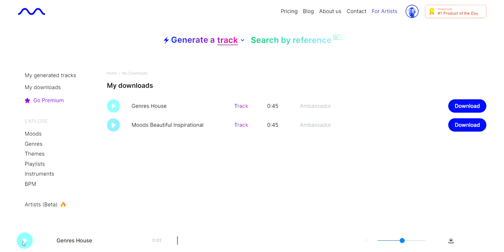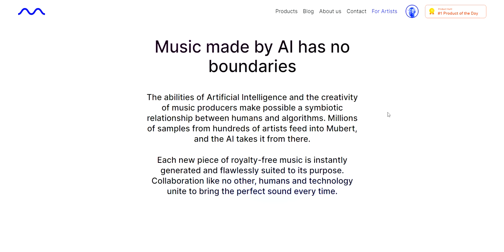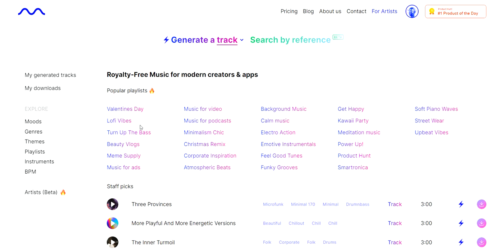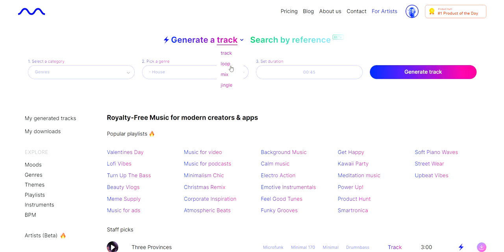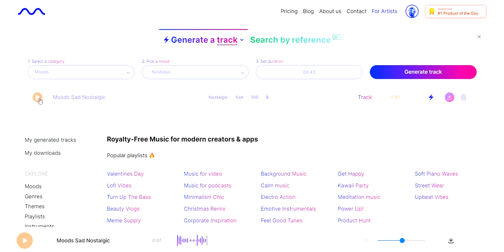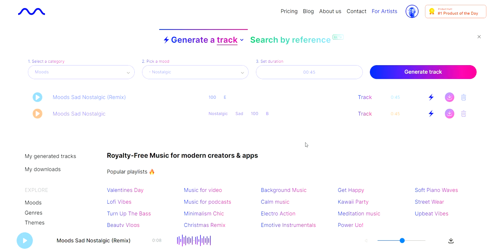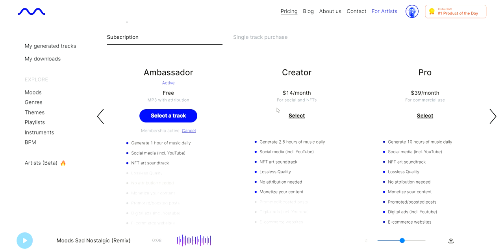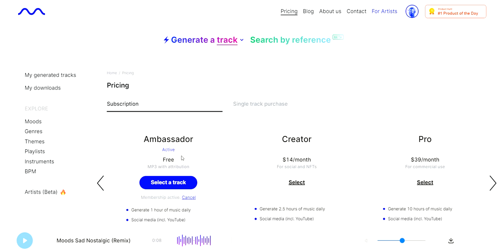Ai Music Generator Free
AI (Artificial Intelligence) has the ability to make music, and it's easy. If you are worried about getting copyright strict for your music then this video is for you. With a few clicks, you will learn how to generate an AI-generated song that sounds great and how to get your computer to do it for you. You will also learn how to make your own music using an AI composer, and how to use AI technology to create a beats, rap songs, melody, or royalty free background music for videos using a free AI-generated music production software.